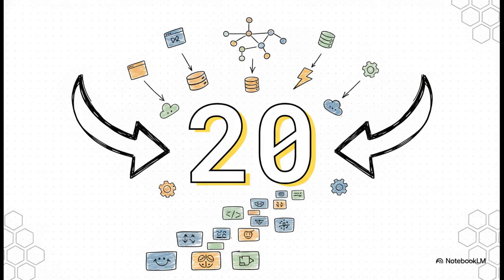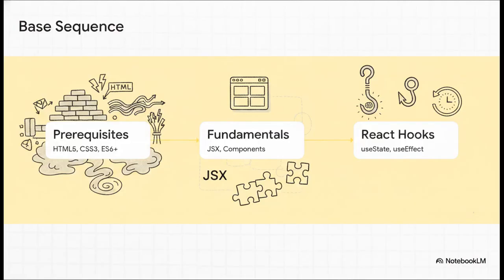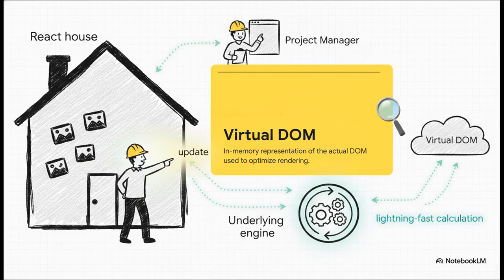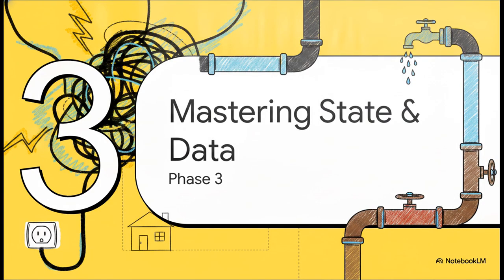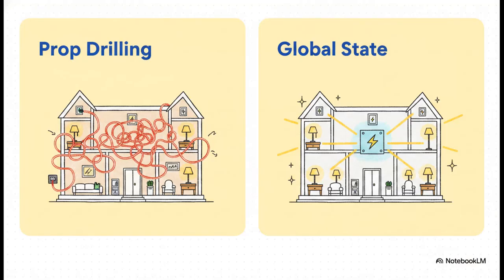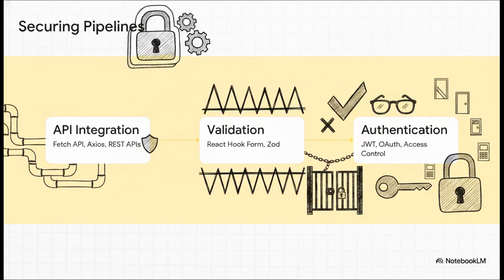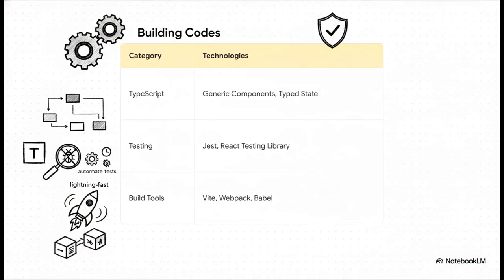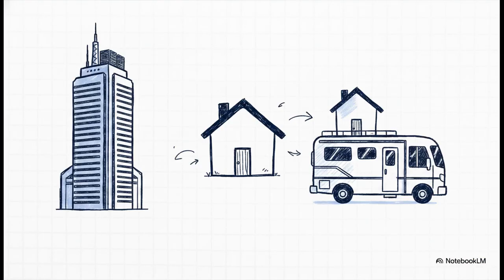Modern React Blueprint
Stop building React apps that crumble under their own weight. In this 8-minute video, I break down the Modern React Blueprint—the ultimate architecture pattern for building scalable, maintainable, and high-performance applications in 2026.

We move beyond the "create-react-app" chaos and dive into a professional-grade setup that leverages the latest React features, Server Components, and advanced state management. Whether you're a junior developer looking to level up or a senior architect planning your next project, this blueprint will save you hundreds of hours of refactoring.

📦 What's inside this Blueprint:
✅ File structure that actually scales
✅ State management strategy (Zustand + React Query + Context API)
✅ Data fetching best practices with Suspense
✅ Modern styling with Tailwind CSS
✅ Performance optimization techniques
✅ Production-ready error handling

🔗 Resources & Links:
📂 GitHub Starter Kit: [INSERT LINK]
📝 Written Blog Post: [INSERT LINK]

⏰ Timestamps:
0:00 – The Problem with "Vanilla" React
1:15 – Folder Structure Deep Dive
2:40 – The "Triad" of State Management
4:10 – Data Fetching & Caching Strategies
5:30 – Styling the Modern Way
6:20 – Performance Traps to Avoid
7:15 – The Final Architecture Diagram
8:06 – Wrap-up & Next Steps

💬 Have questions? I reply to everyone in the first 24 hours.